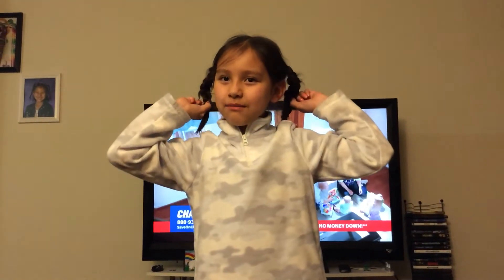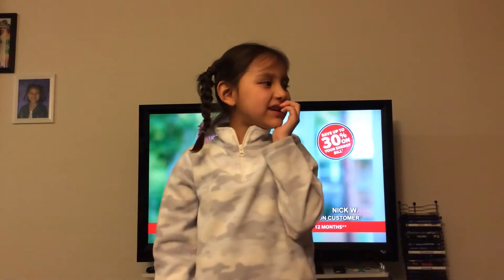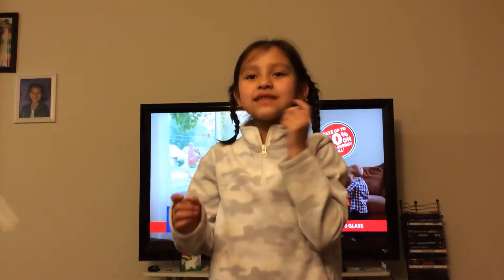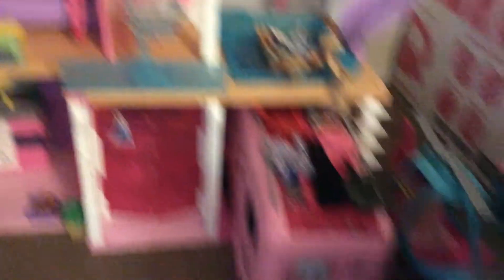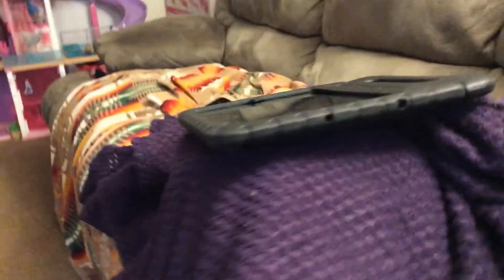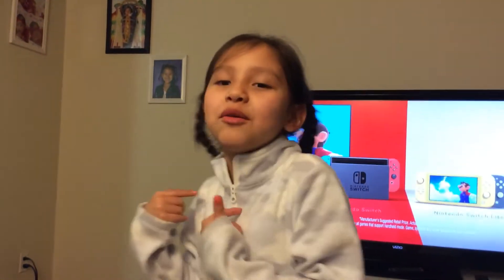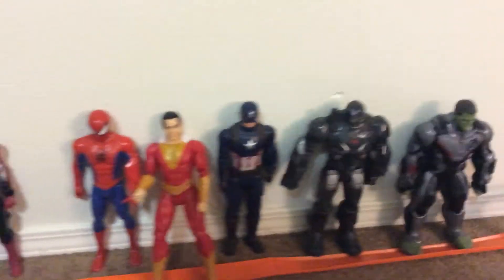Showing my house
Showing my living room and my bedroom.